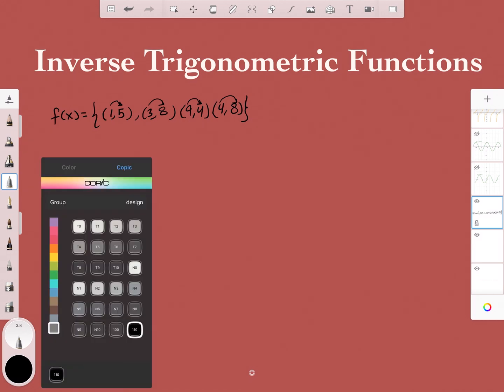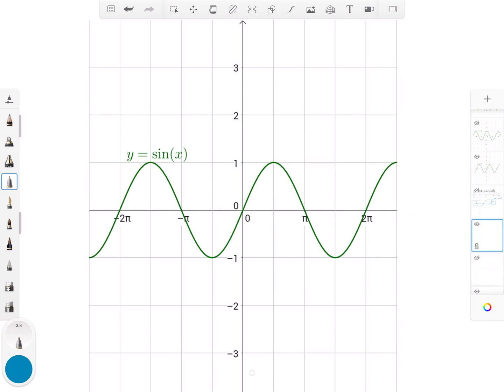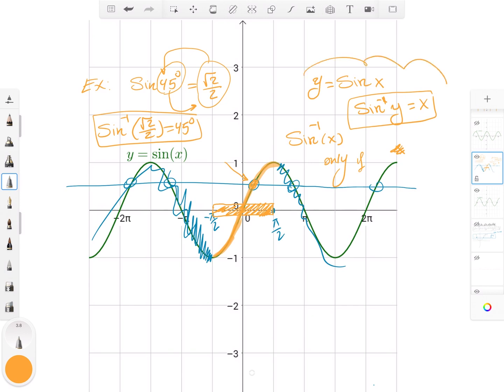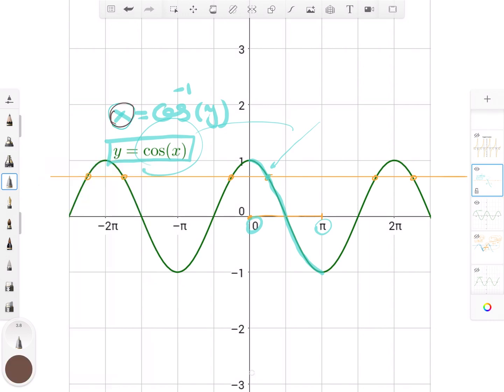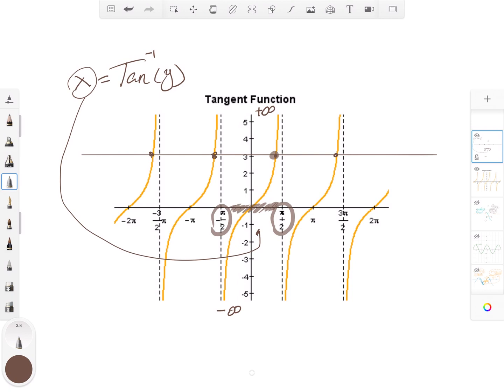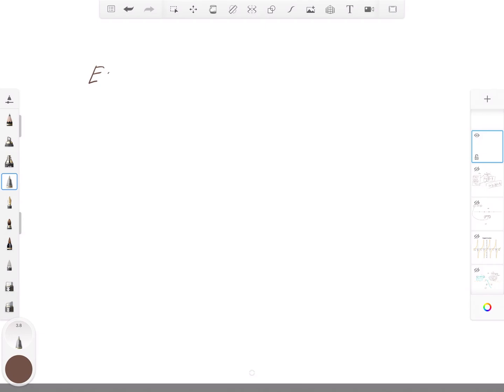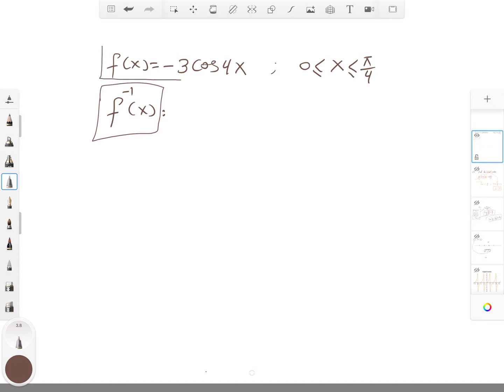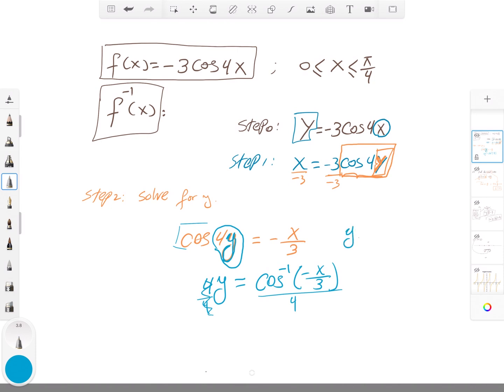inverse trigonometric functions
Are sine x, ArcCos x and Arctang x
with two examples of sin and cosin